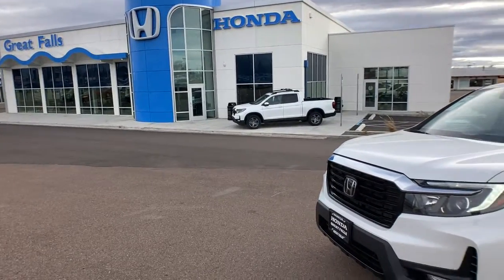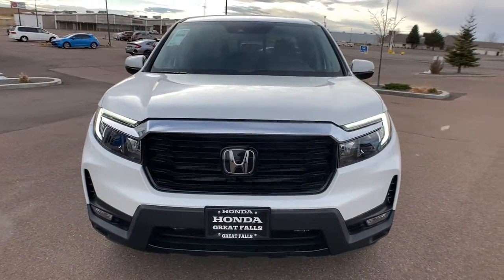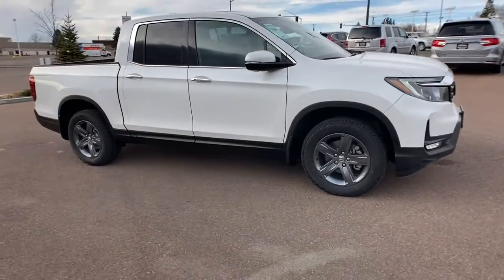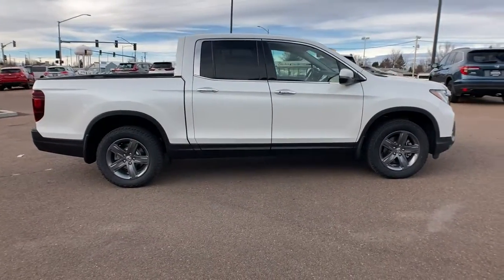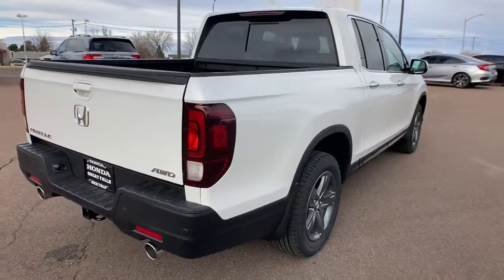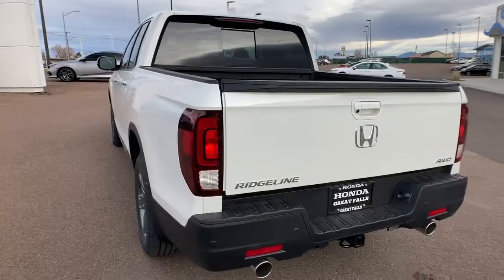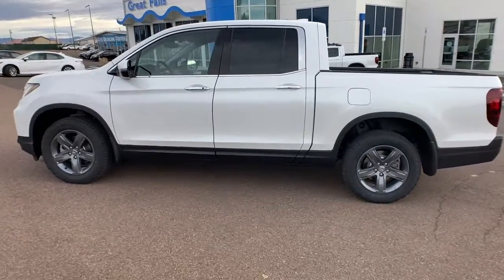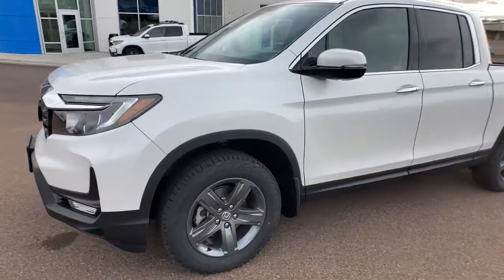2022 Honda Ridgeline Great Falls, Missoula, Helena, Billings, Kalispell, MT NB003176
Platinum White Pearl New 2022 Honda Ridgeline available in Great Falls, Montana at Lithia Honda Great Falls. Servicing the Missoula, Helena, Billings, Kalispell, MT area.
2022 Honda Ridgeline RTL-E AWD - Stock#: NB003176 - VIN#: 5FPYK3F72NB003176

Nav System Moonroof Heated Leather Seats Back-Up Camera Hitch Bed Liner Aluminum Wheels Rear Air All Wheel Drive. Platinum White Pearl exterior and Black interior RTL-E trim. EPA 24 MPG Hwy/18 MPG City! CLICK ME! KEY FEATURES INCLUDE: Leather Seats Navigation Sunroof All Wheel Drive Rear Air Heated Driver Seat Back-Up Camera Premium Sound System Satellite Radio iPod/MP3 Input Bluetooth Trailer Hitch Aluminum Wheels Remote Engine Start Dual Zone A/C MP3 Player Keyless Entry Privacy Glass Steering Wheel Controls Child Safety Locks. Honda RTL-E with Platinum White Pearl exterior and Black interior features a V6 Cylinder Engine with 280 HP at 6000 RPM*. EXPERTS CONCLUDE: Great Gas Mileage: 24 MPG Hwy. VISIT US TODAY: Honda of Great Falls sells New Hondas and used cars trucks & SUVs of all makes and models in Great Falls MT. We have a strong and committed sales staff with many years of experience satisfying our customers needs. Feel free to browse our inventory online request more information about vehicles set up a test drive or inquire about financing! Price does not include title license or dealer doc fees. See dealer for details.